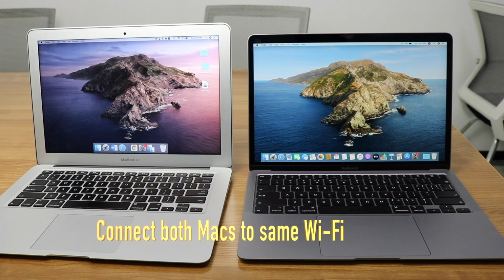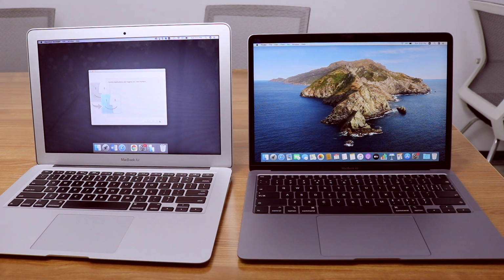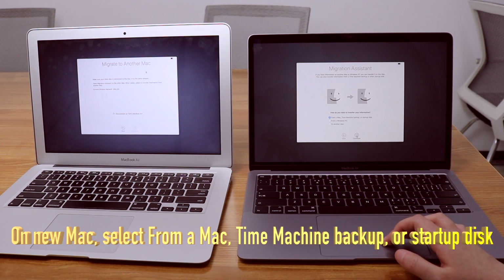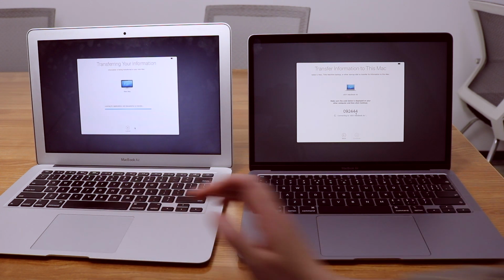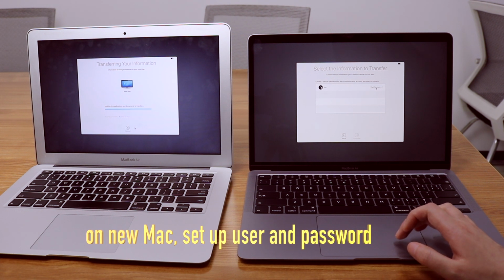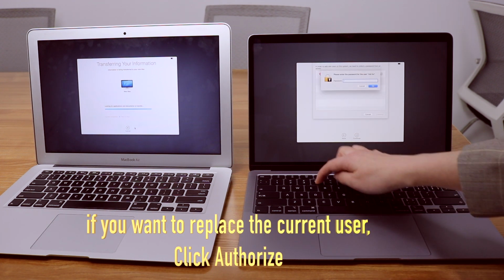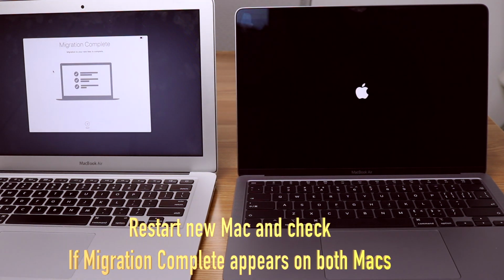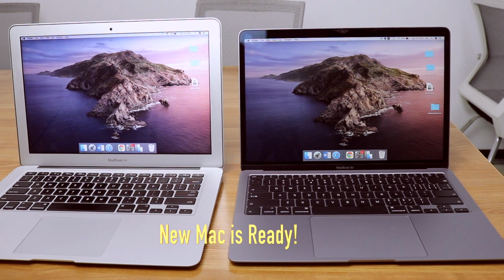(2021)Move to a New Mac? Transfer Information From a Mac to Another Mac? Use Migration Assistant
Are you moving to a New Mac? This video shows a detailed process of using Migration Assistant to transfer applications, documents, data, computer settings, and network settings to another Mac.

Tips before file migration:
1. Make sure both Macs are connected to the same Wi-Fi.
2. The time varies depending on the file number and Wi-Fi speed.
3. Do not let the computers shut down midway.